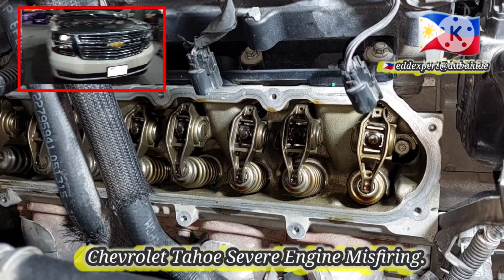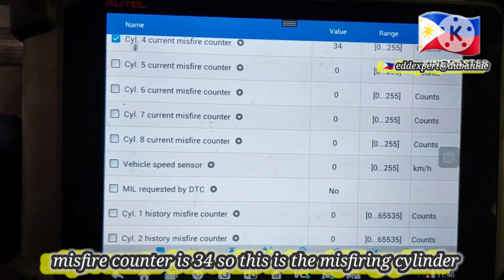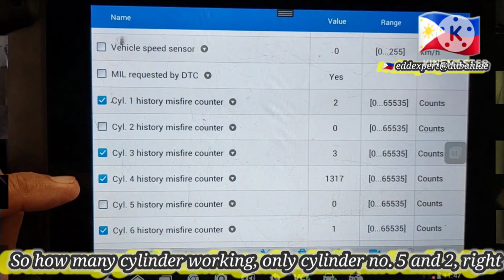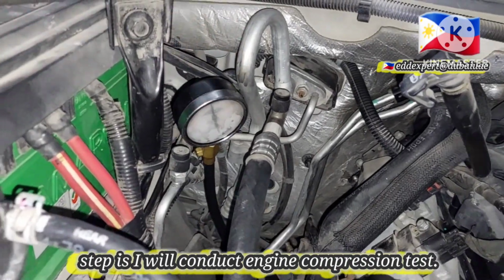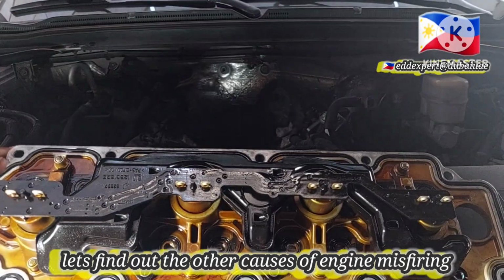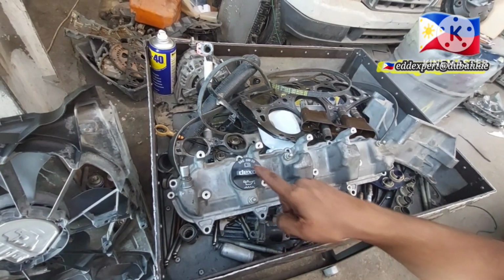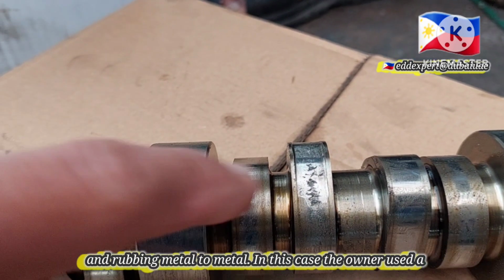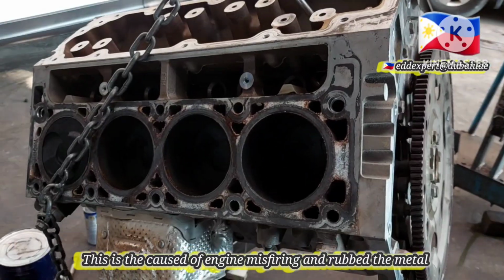🇵🇭 Severe Engine Misfiring, Ignition Sys ok, Fuel Sys ok, Engine Compression ok, but where it was?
eddexpert edralinbustalinio mcbautomo engine misfiring it was'nt in the ignition system, fuel system, spark plug, ignition coil, fuel injectors, engine comoression, emission syatem. all the system are working well but where it was the said complain. eddexpert will give you important shared experienced to knew it how to solved it.